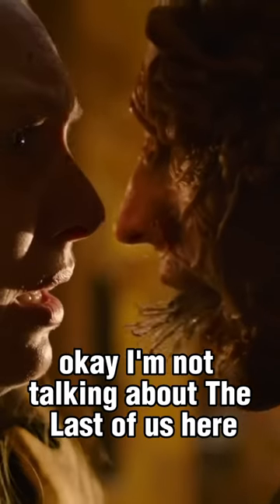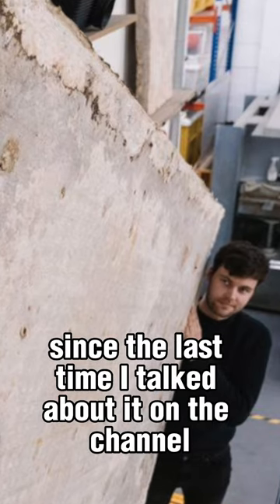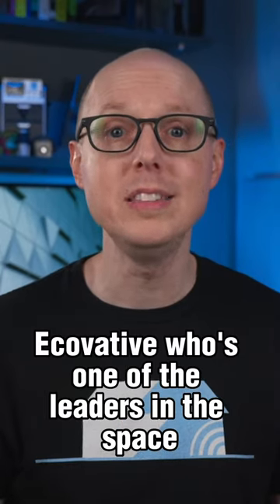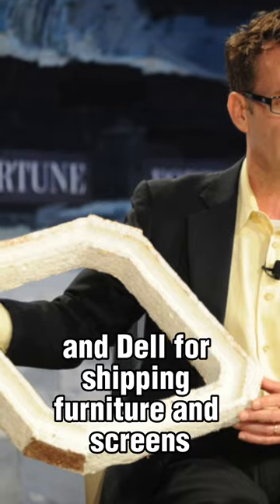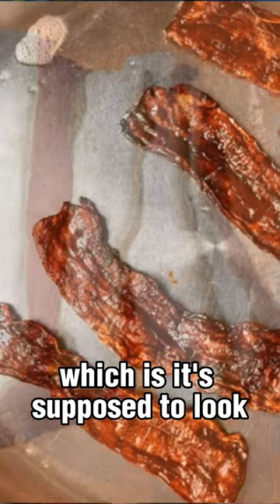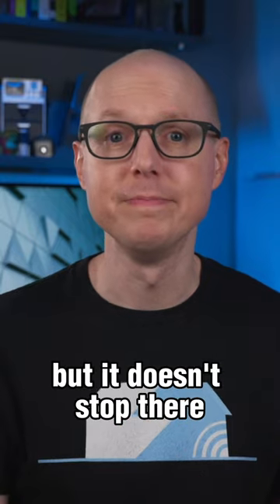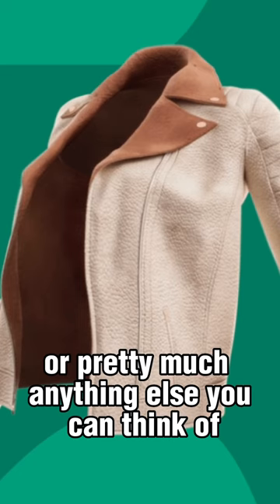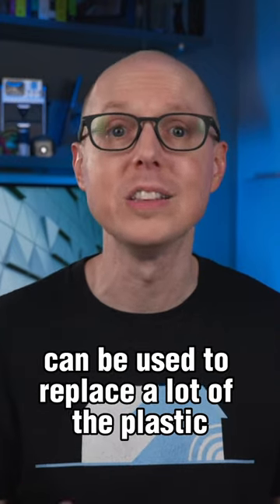Who doesn't like fungus?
Mycelium fungus is an incredible alternative to traditional plastic.  There's been a lot of news over the past year from Ecovative, which is worth taking a closer look at.